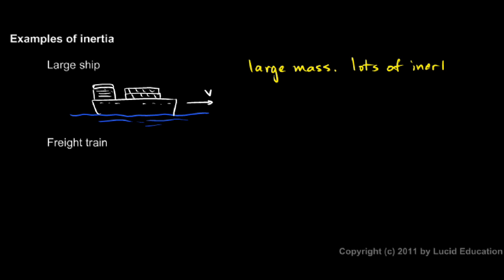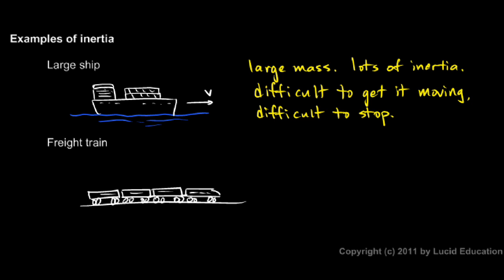Physical Science 2.2b - Examples of Inertia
Examples of the inertia of a large object such as a ship or a train.